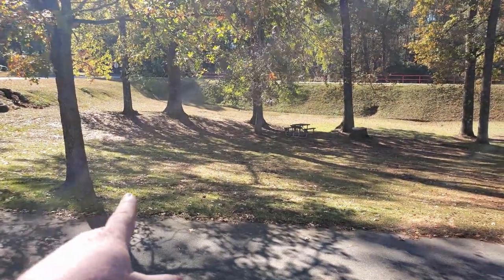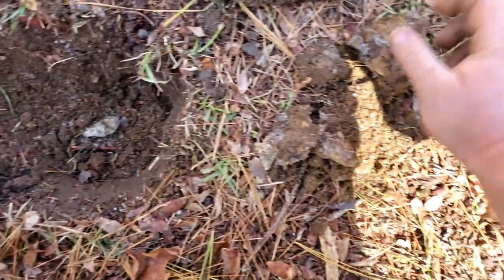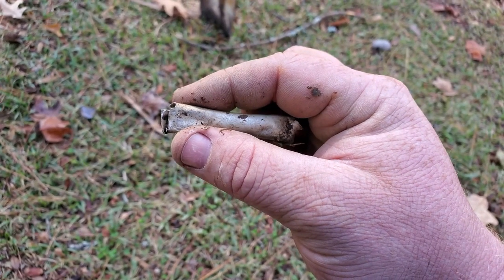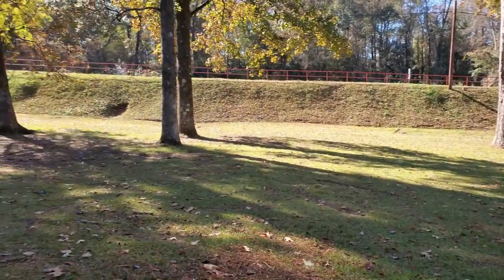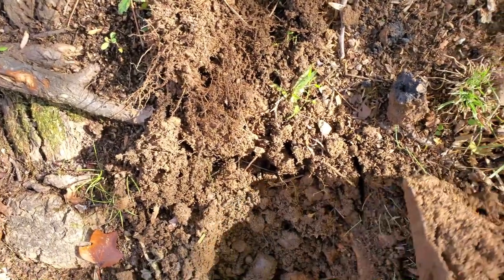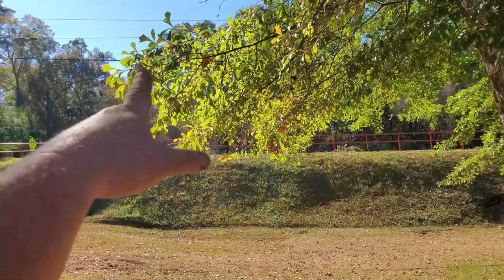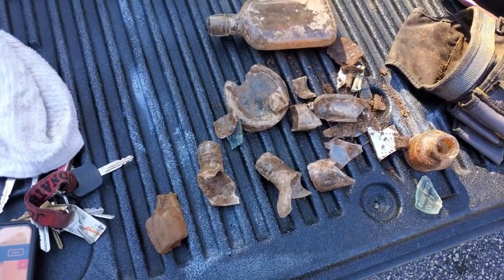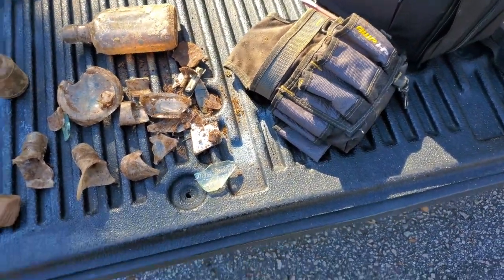TREE GLASS!!!! SWAMP ROOT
JUST DETECTING and found a old bottle dump in a park under a tree i will be going back soon